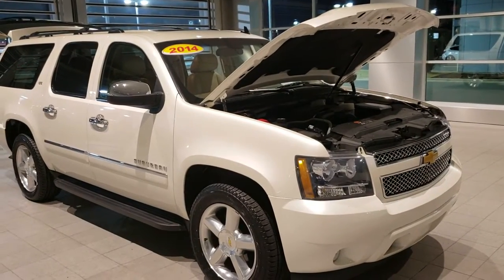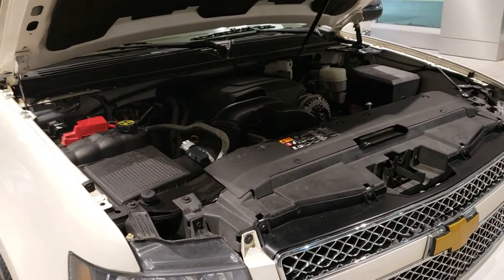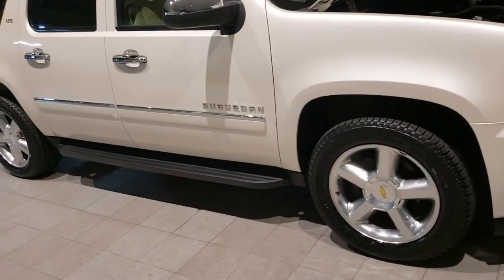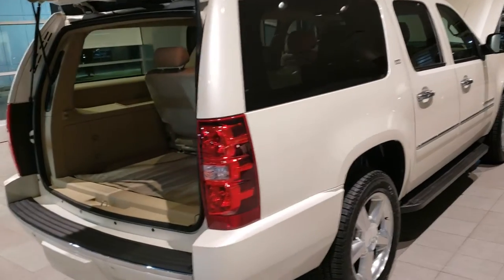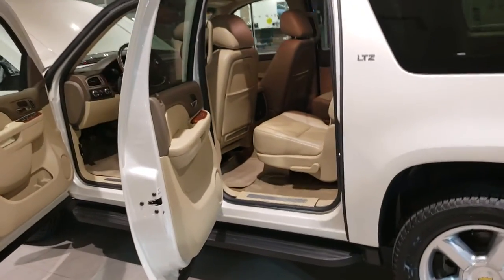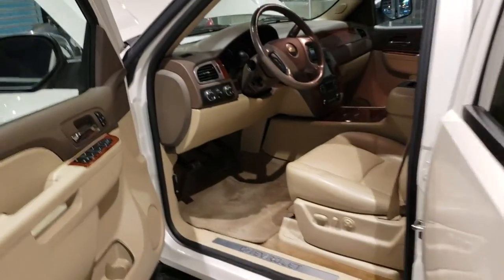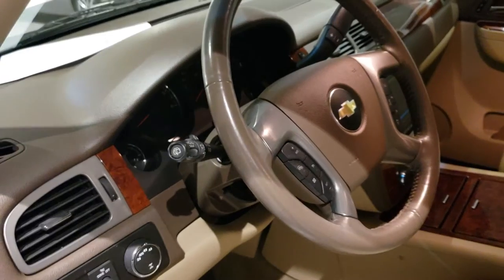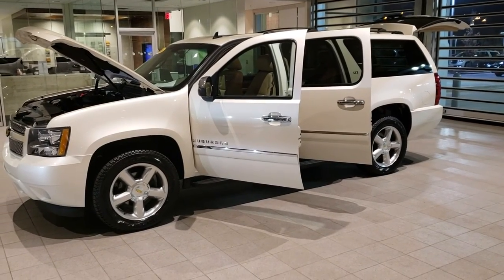2014 Chevy Suburban